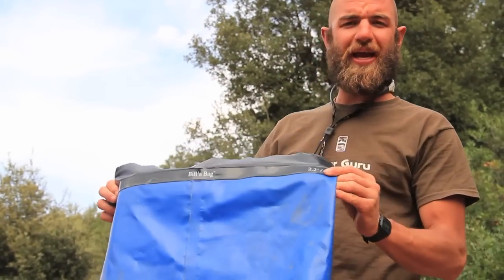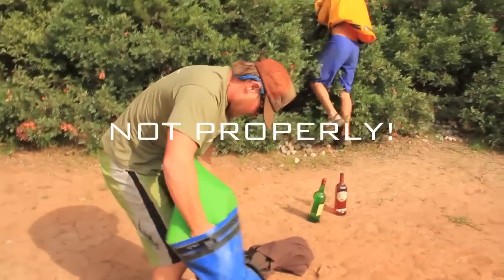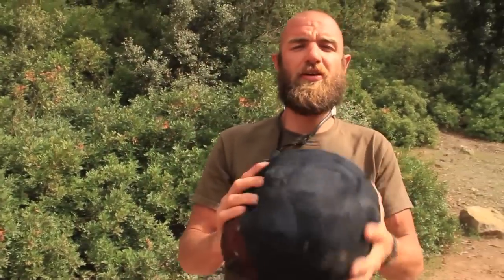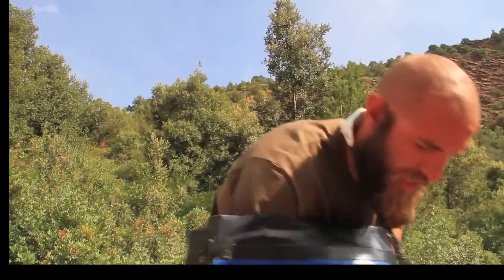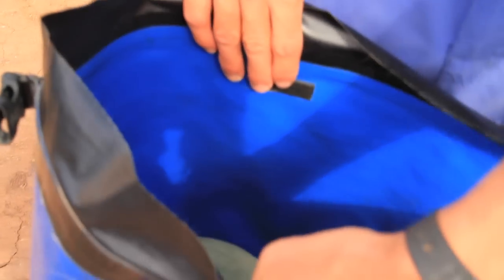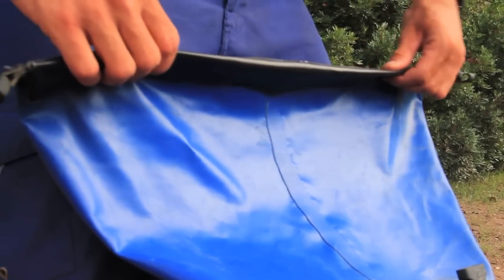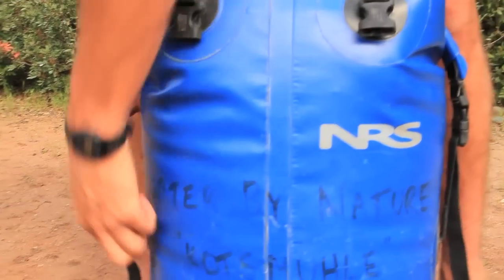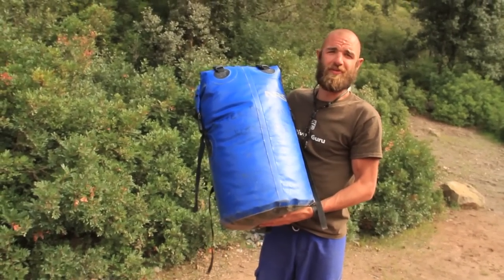How to pack a dry bag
Need an idea of what is needed and how to pack a dry bag for a multi-day expedition.